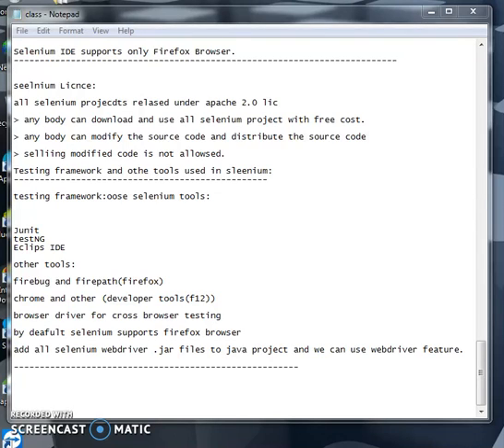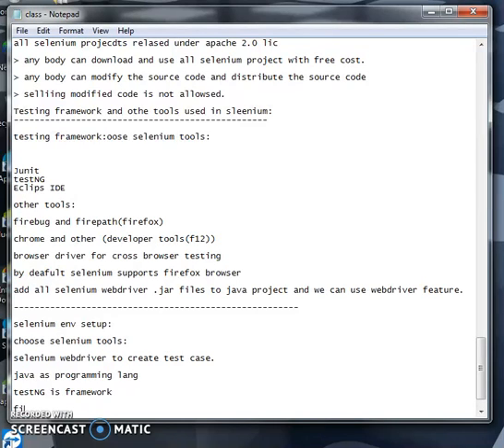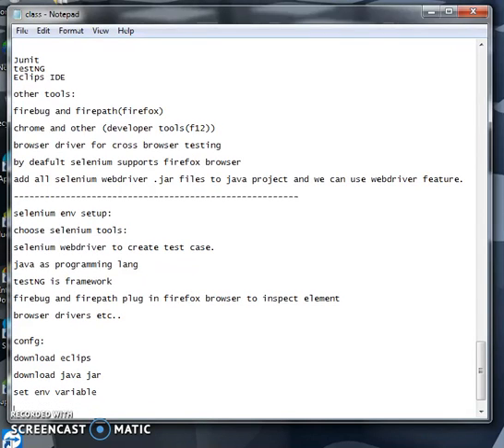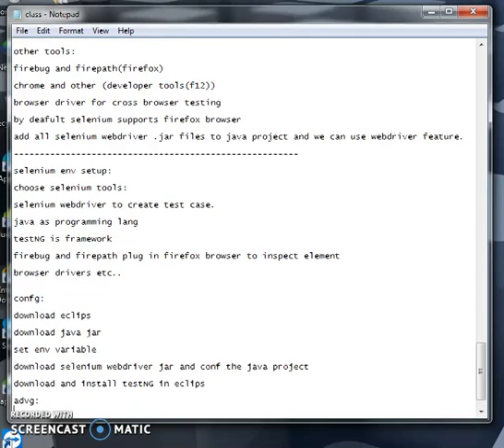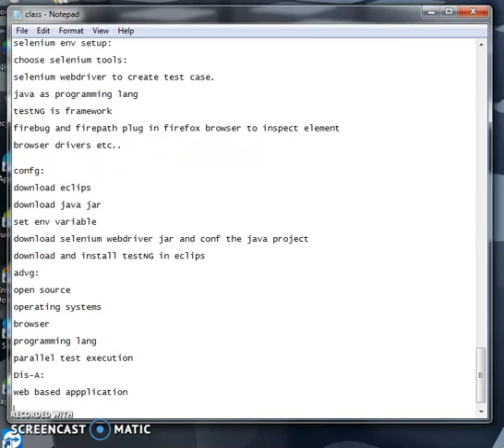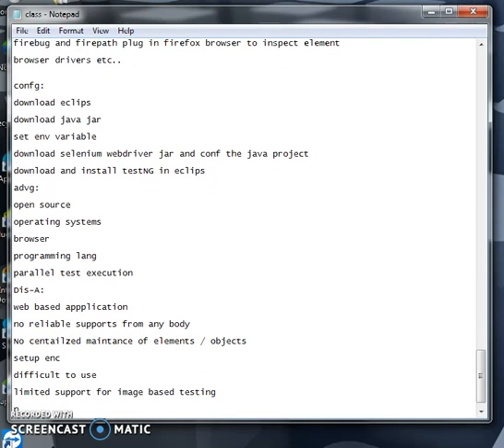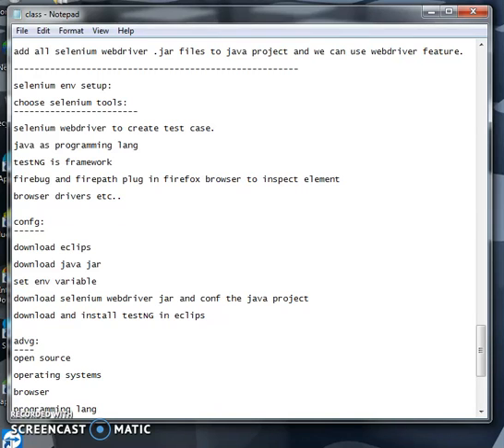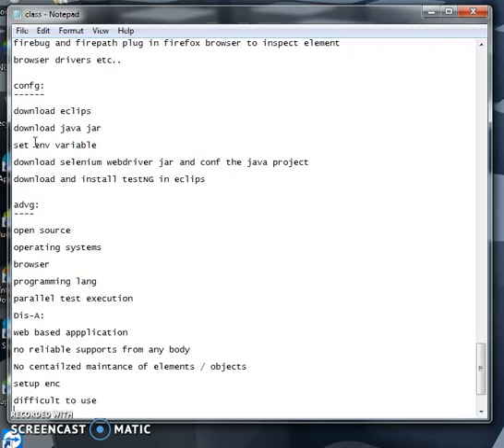9 Advantages and Disadvantages in Selenium WebDriver